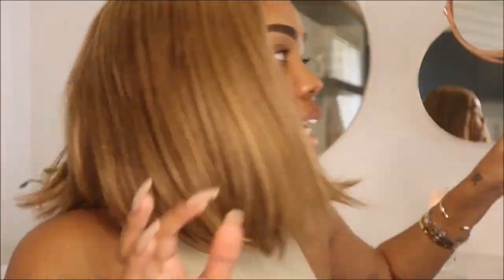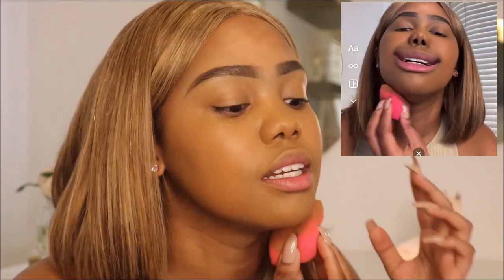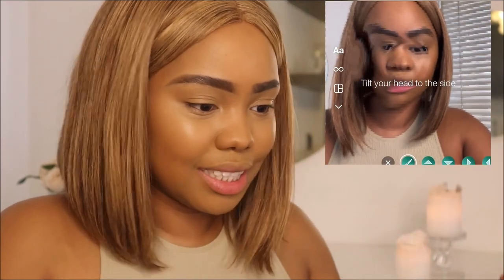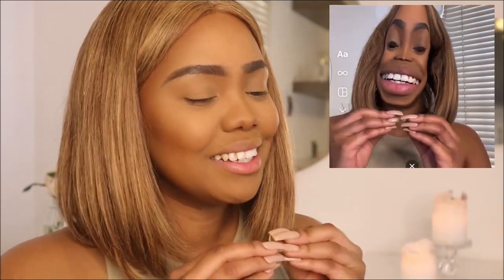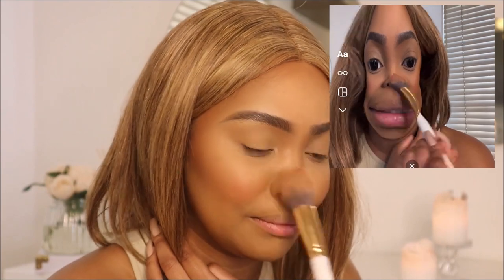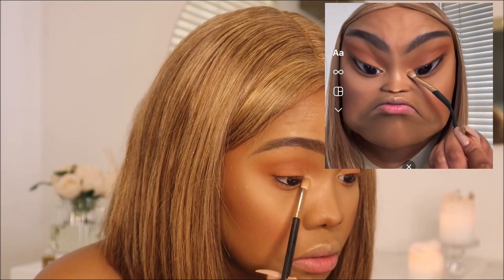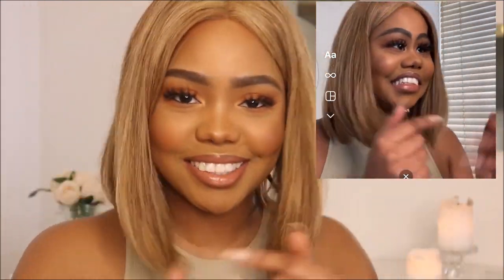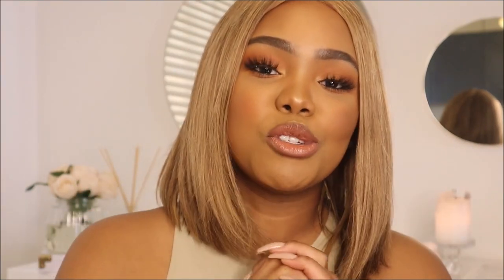Using face filters to do my makeup! | Let's get BOTCHED - HotSpot with Landzy Gama | DStv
Watch me do my makeup using “Botched” face filters instead of a mirror! This makeup challenge (inspored by James Charles) was fun, hilarious and surprisingly difficult to film, so I know you’re going to love it.

Managing your DStv account has never been this easy. Download the MyDStv App for iOS + Android